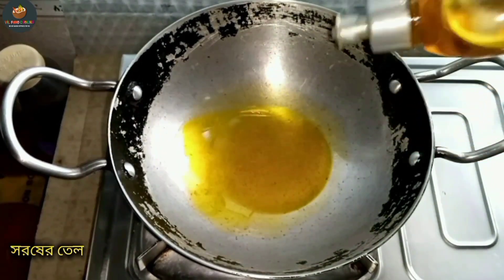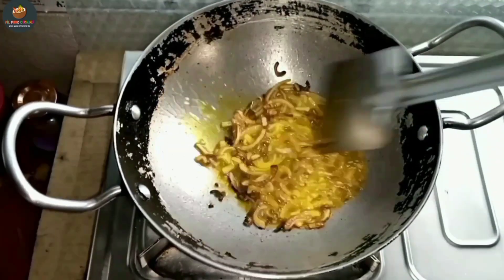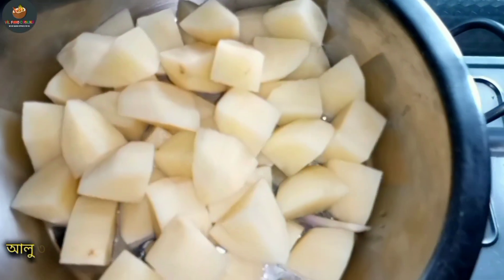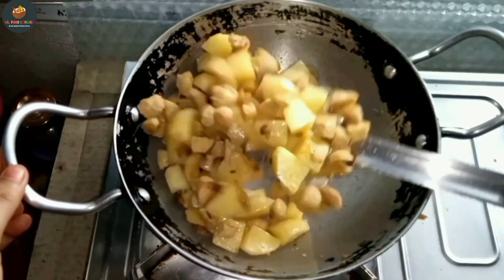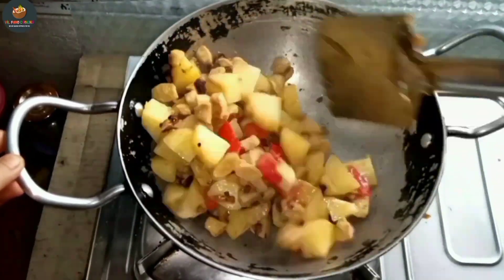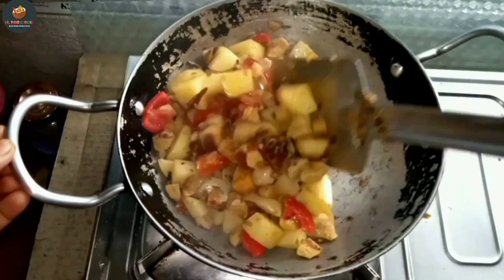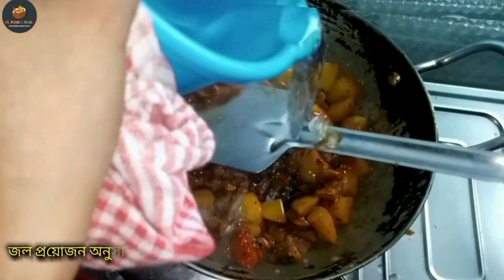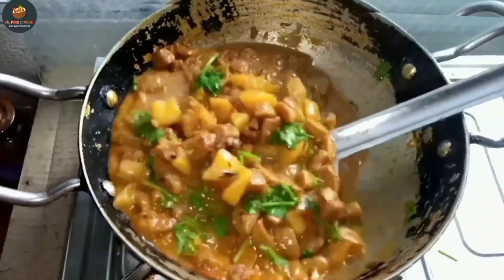সোয়াবিন আলুর তরকারী, Soya Chunks Recipe